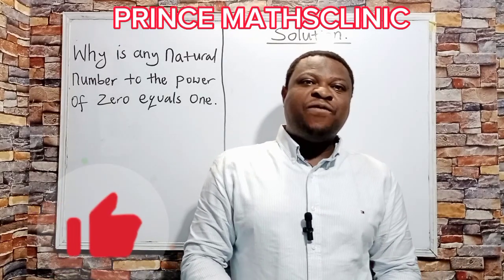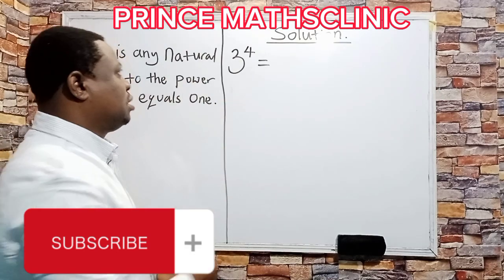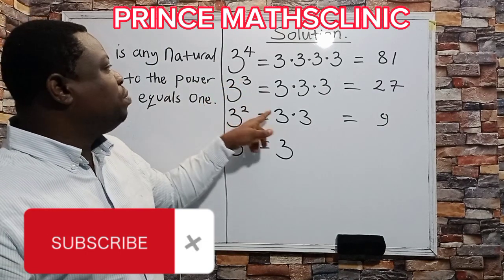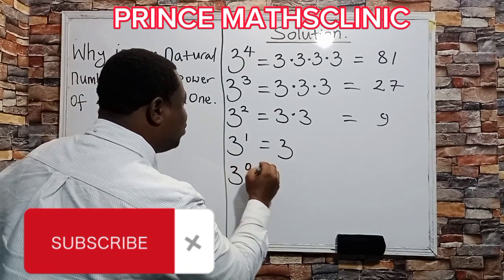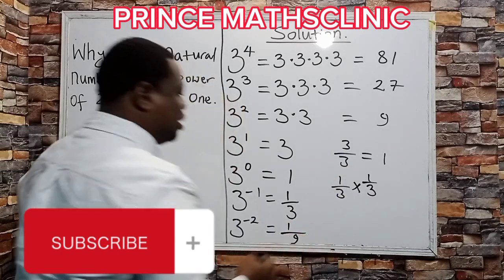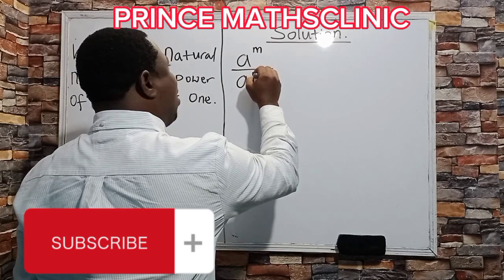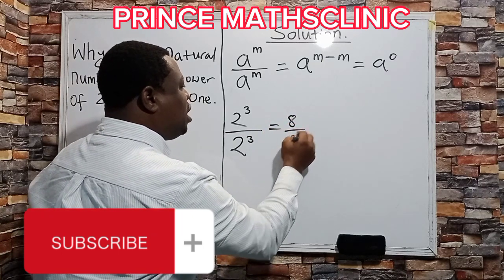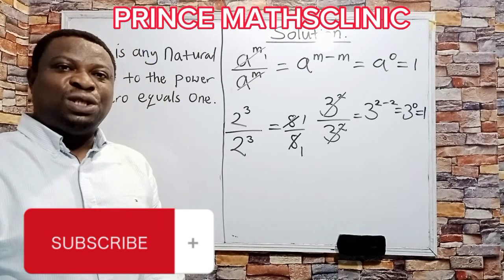Exclusive First Look At Why Is Any Number To The Power Of Zero Equal One@Prince Mathsclinic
In the video, I explored two methods to show that any number to the power of zero is one.